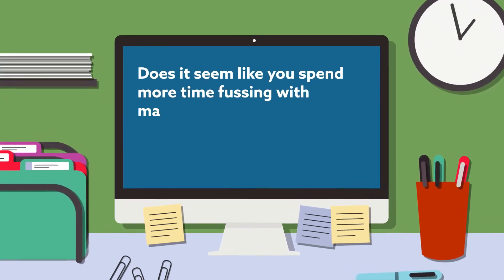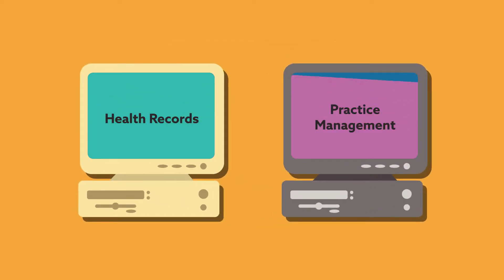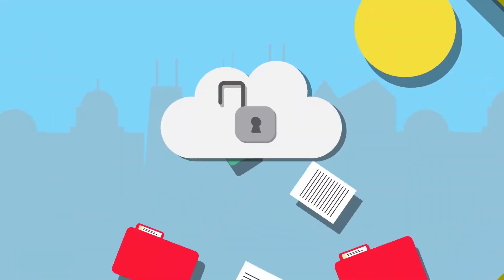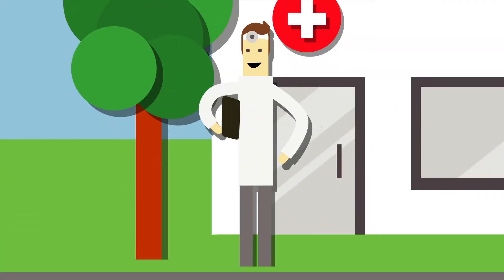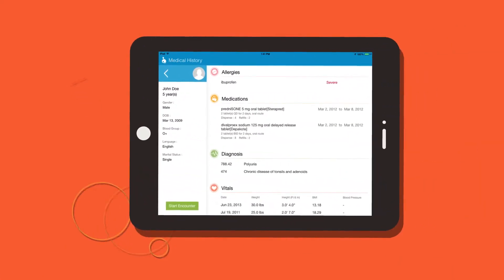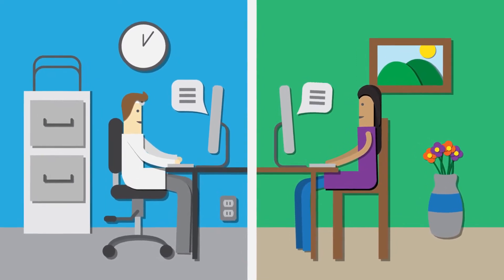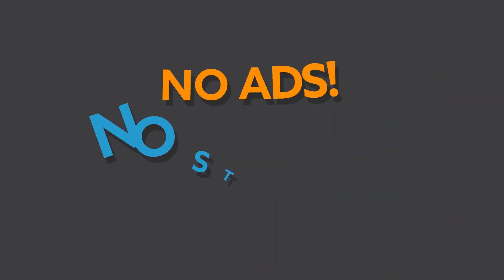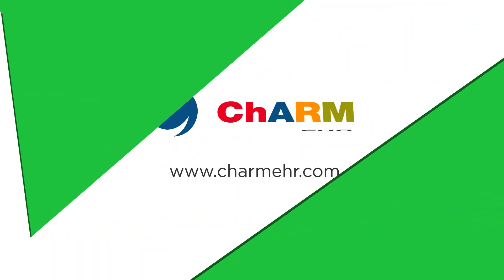Introduction to Charm EHR & Practice Management Platform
Charm Health is a MU3 certified, cloud-based EHR, Practice Management and Medical Billing solution that helps healthcare organizations ranging from large multi-specialty groups to small independent medical offices function efficiently. To that effect, Charm Health’s pricing is simple, unique and helps practices budget and manage the cost of software acquisition.